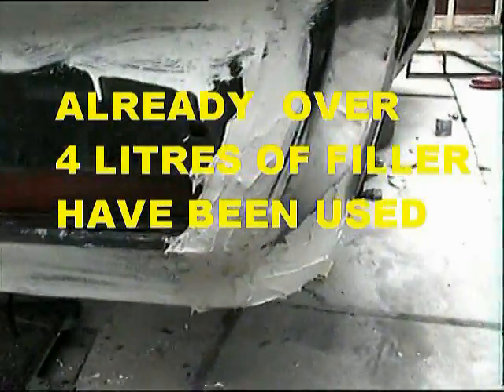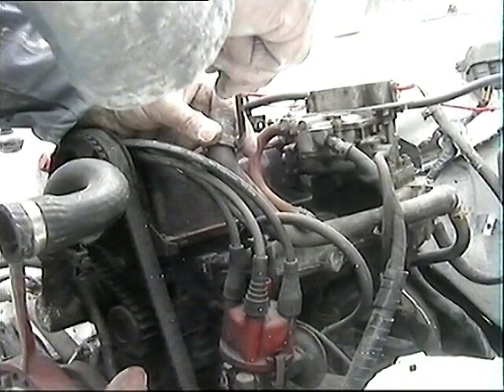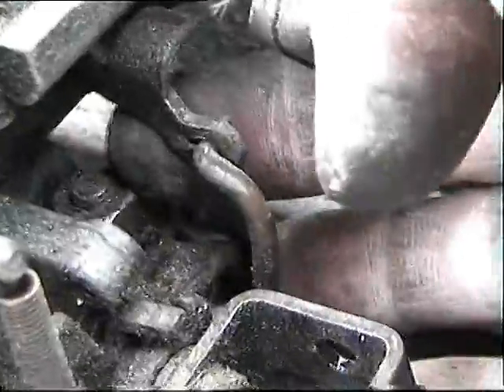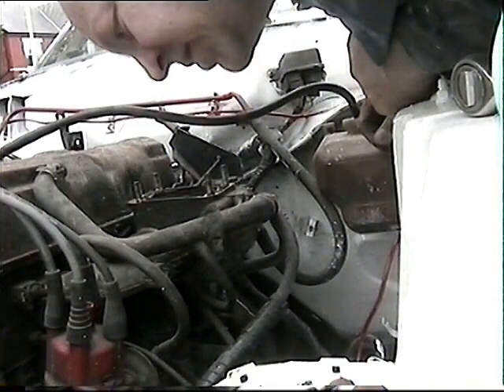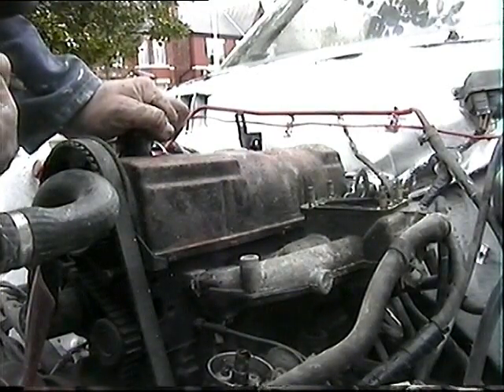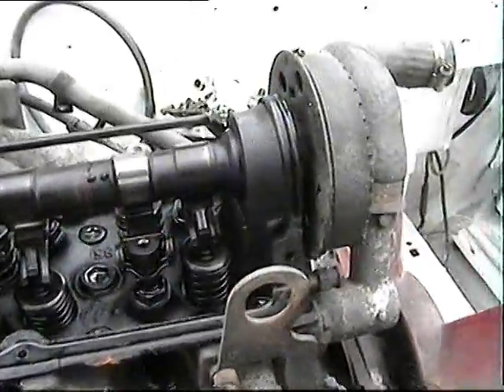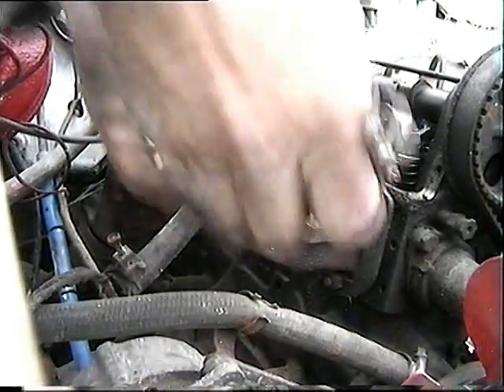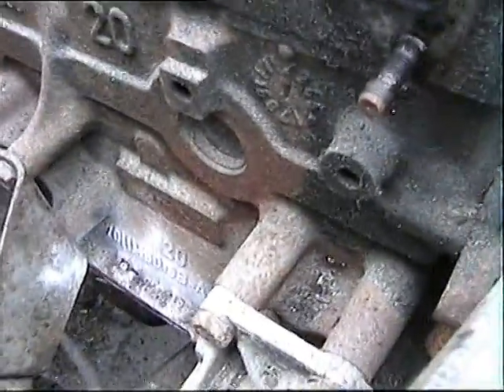my dad buys crap 6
renovation of a ford capri